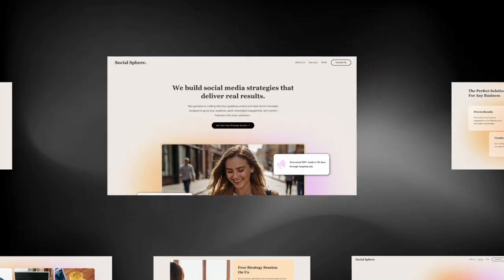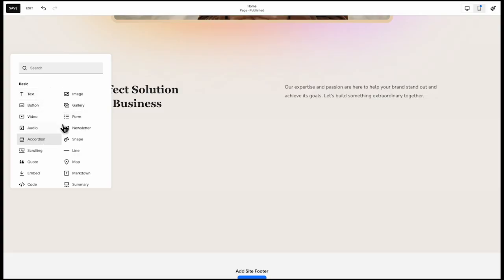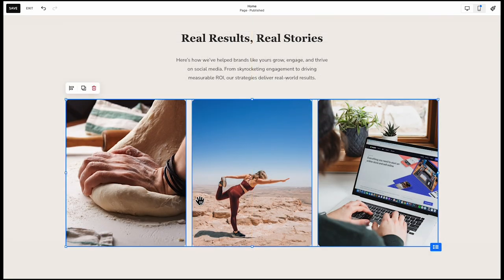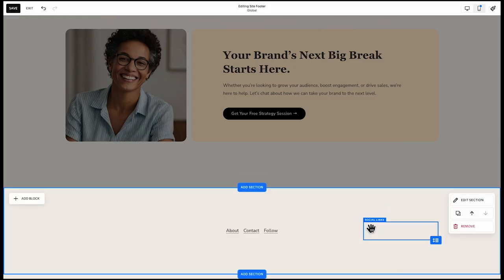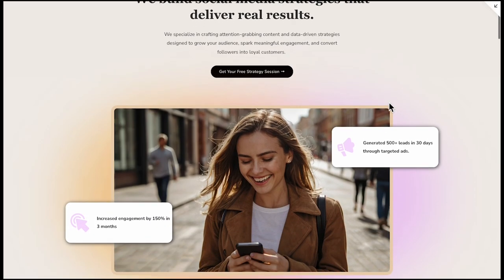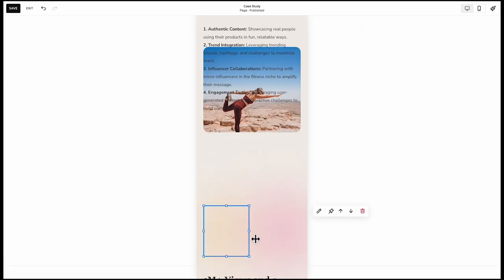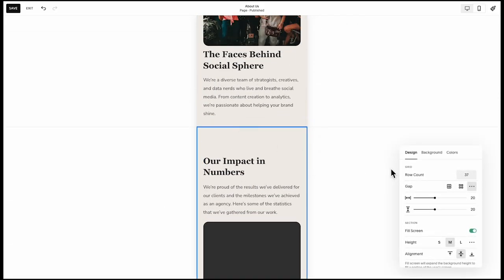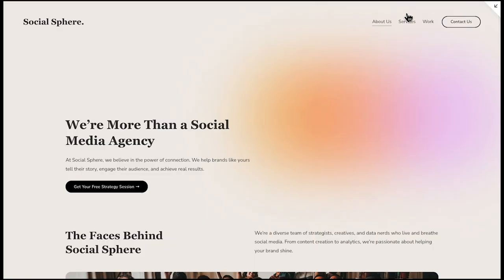How to Create A Marketing Agency Website on Squarespace (1+ Hour Free Tutorial)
In this video, you'll learn how to create a high-converting agency website using Squarespace.

I'll teach you how to create the desktop and mobile versions of the website. The tutorial consists of creating 6 full pages to get your business started.

⏱️ Timestamps
00:00 Intro
00:51 Showcasing Branding + Figma Website Design
01:33 Setting Up Website Styles
04:05 Home Page - Desktop
35:25 Home Page- Mobile
45:05 Minor Adjustments of Home Page
49:27 Work/Portfolio - Desktop
51:56 Work/Portfolio - Mobile
53:06 Case Study - Desktop
55:39 Case Study - Mobile
58:00 Services - Desktop
1:00:58 Services - Mobile
1:01:49 About Us - Desktop
1:07:50 About Us - Mobile
1:11:24 Contact Us - Desktop
1:15:12 Contact Us - Mobile
1:16:50 Final Tweaks
1:18:15 Showcase Of Website + Final Thoughts

📁 Files + Links